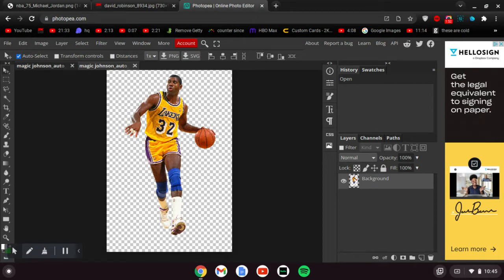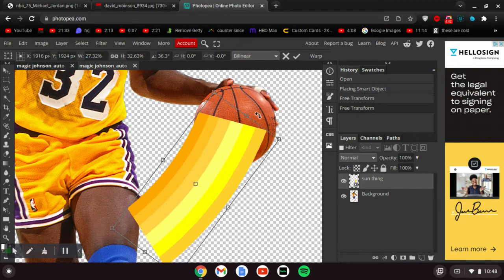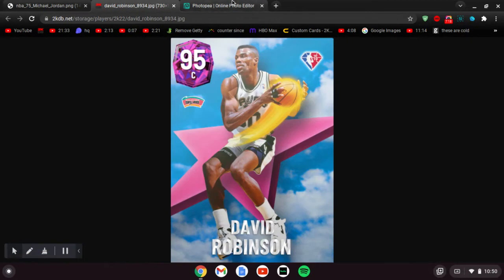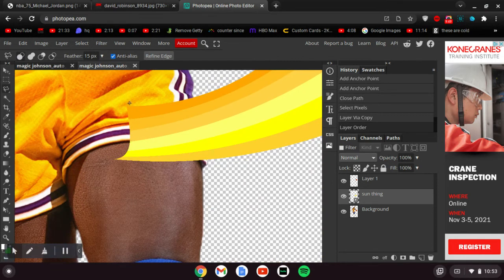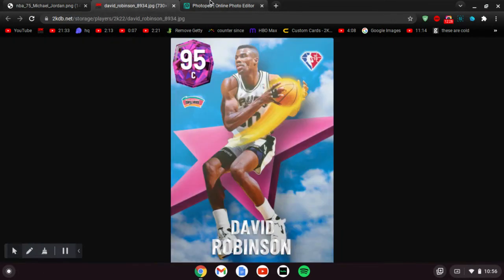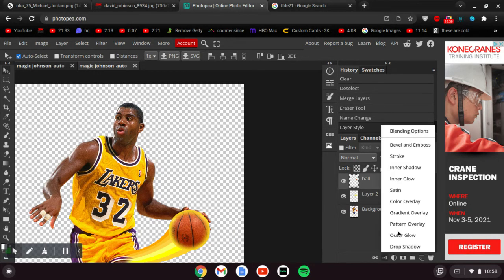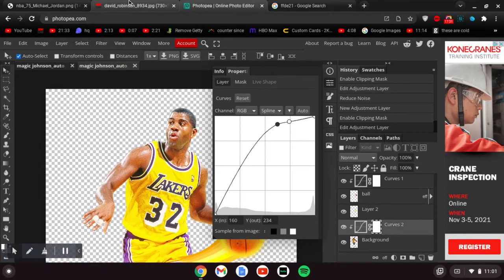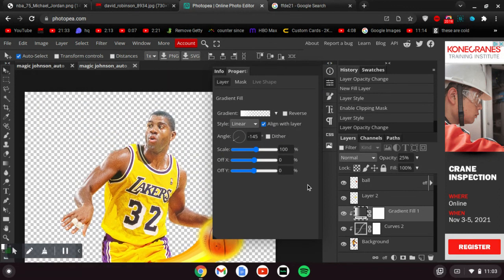2k Custom Card Tutorial; How to Make NBA 75 1990s Cards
Sun thing-
Color hex-
ffde21

ignore the rest of this
NBA 2k22 MyTeam My Team Custom Cards Tut; How to Make NBA 75 1990s David Robinson Cards

- NBA 2K21 FASTEST DRIBBLE MOVES IN NBA 2K21
NBA 2K21 NEIGHBORHOOD TRAILER! MASCOTS, JORDAN REC CENTER, NEIGHBORHOOD NEWS
WET JUMPSHOT FOR STRETCH BIG IN REAL LIFE, NEIGHBORHOOD IN REAL LIFE NBA2K21, 96 OVERALL REACTION NBA2K21, 97 OVERALL REACTION NBA2K21, 98 OVERALL REACTION NBA2K21, 99 OVERALL REACTION NBA2K21, FIRST 99 OVERALL NBA2K21 POSTHOOKS HOPSHOT BESTNBA2k21BUILD #